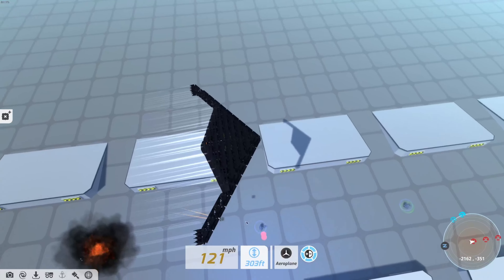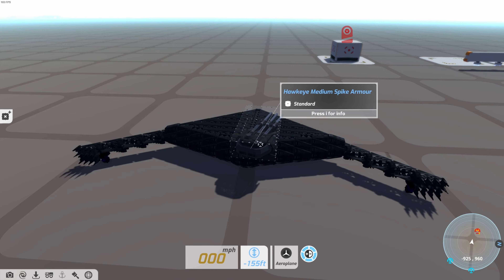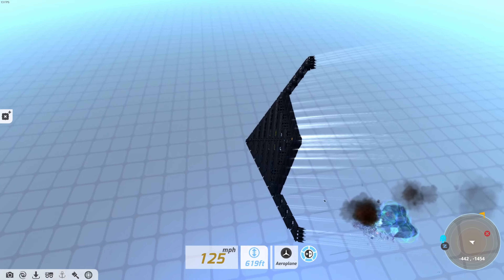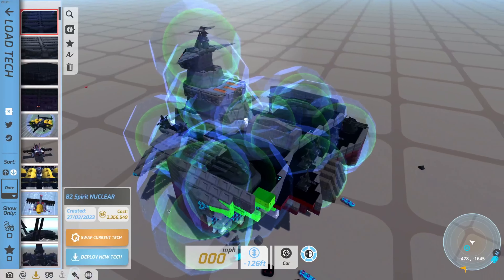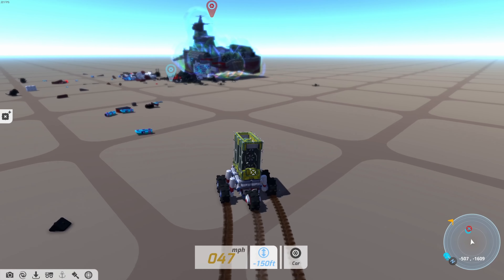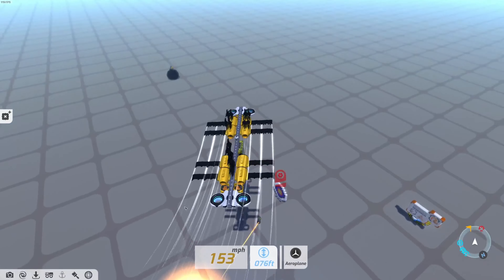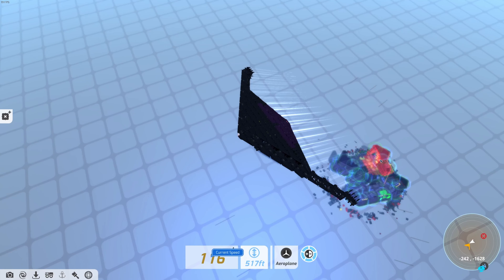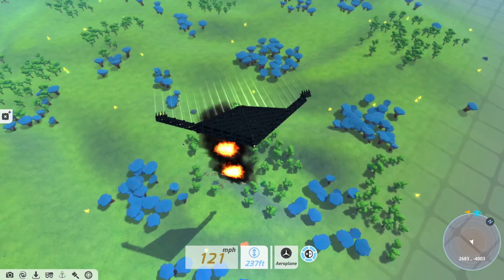Nuclear Bombs In TerraTech - TerraTech Builds Part 12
Recently I have been playing with some weapon mods, and today I will be showing off Lemon Kingdom's nuclear bombs! At first I thought nothing could survive the insane damage these do however, some techs manage to survive.